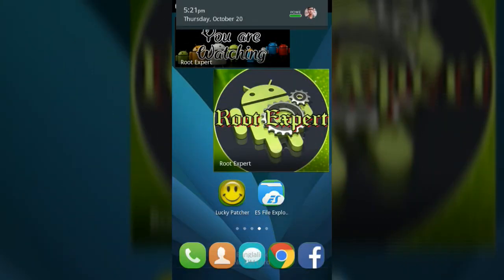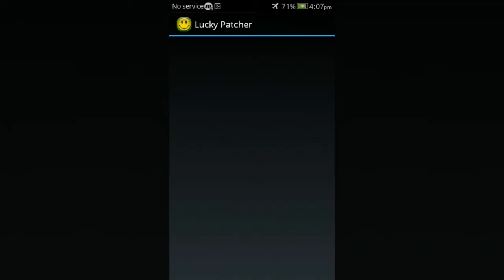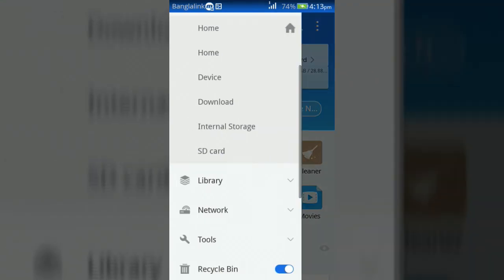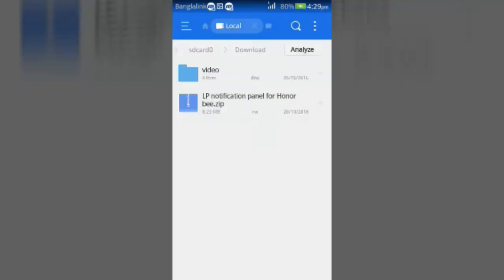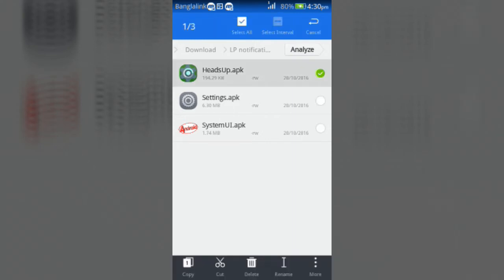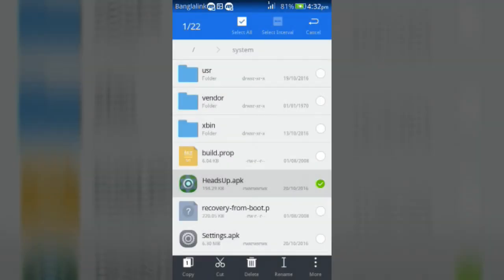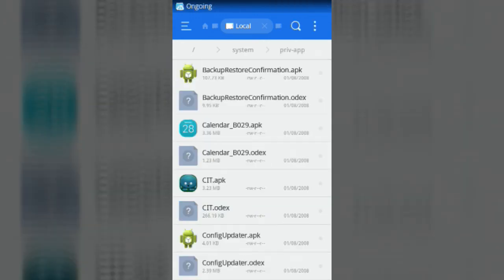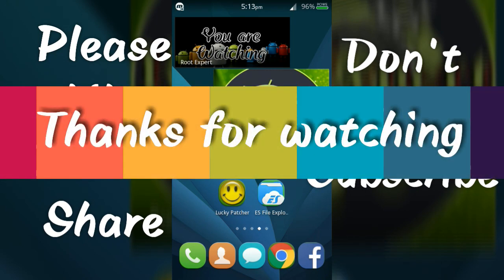How to setup Lollipop notification panel on Huawei Honor Bee Y5C y541 u02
"Lollipop notification panel" on Huawei honor bee y5c. Guys, in this video I showed you how to setup lollipop notification panel on Huawei honor bee Android device. For get lollipop notification panel you need a modded system ui.

Using this system ui you don't get only lollipop notification panel, you get also the power of removing carrier name, replacing status bar clock to center, dynamic status bar and get some change in settings look.

To add lollipop notification panel on KitKat you need root access, lucky patcher app and es file explorer app on your Android device.

So enjoy lollipop notification panel on
 your device and stay tune with us.